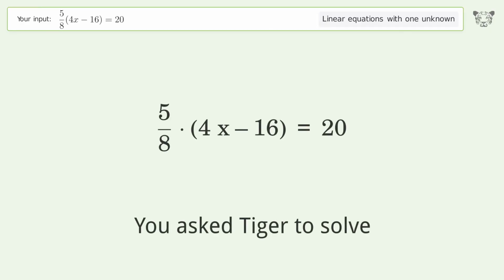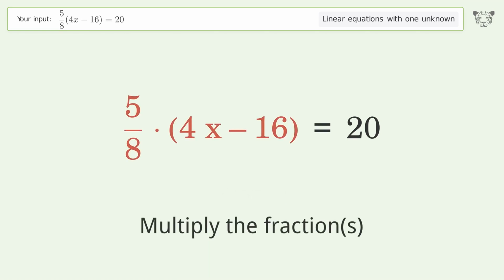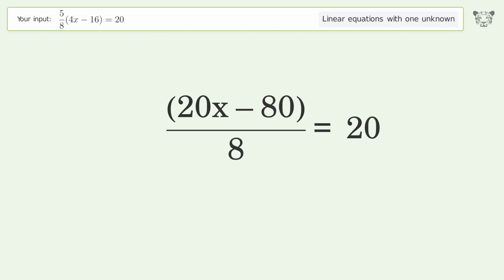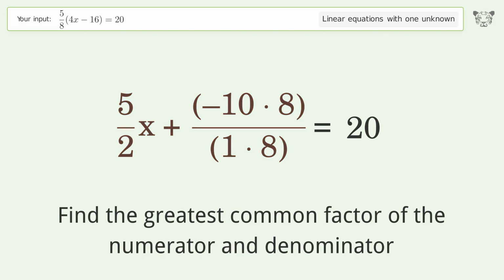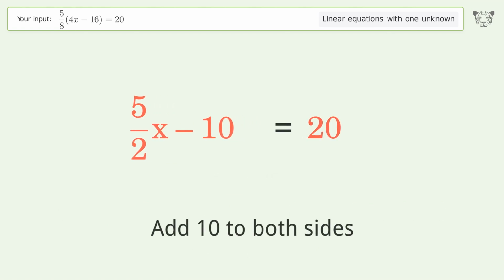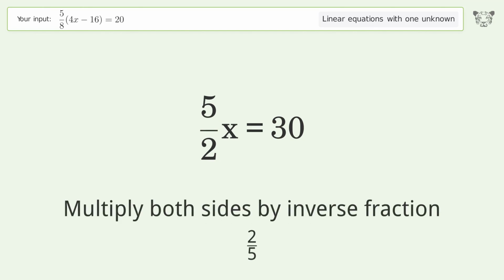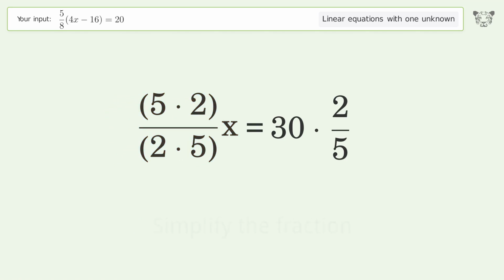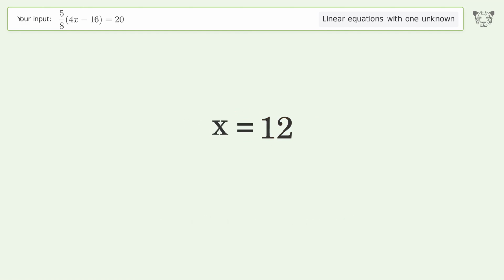Linear equation with one unknown: Solve 5/8(4x-16)=20 step-by-step solution